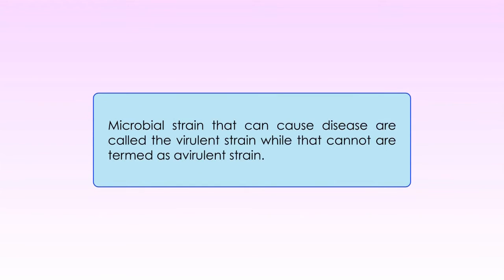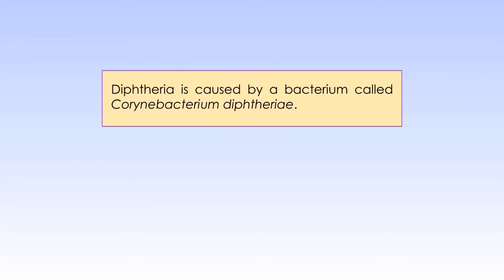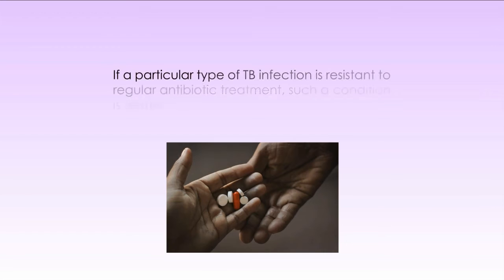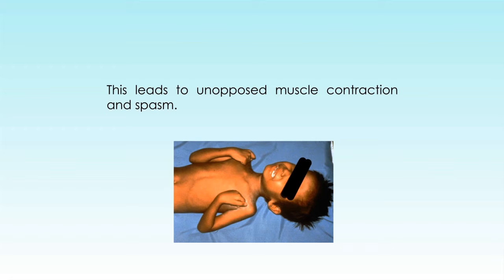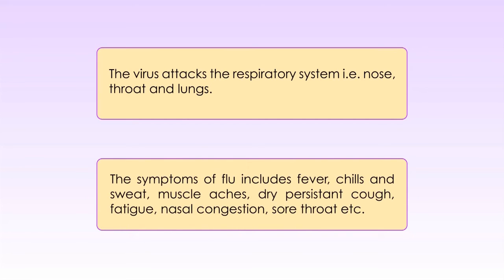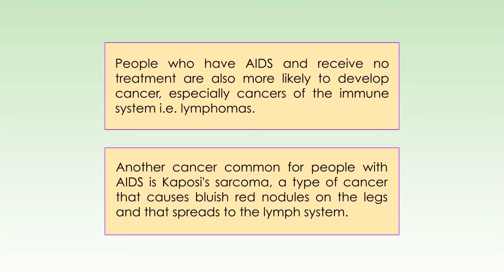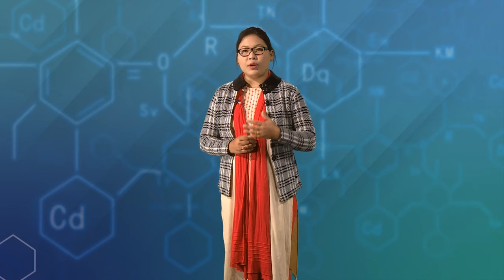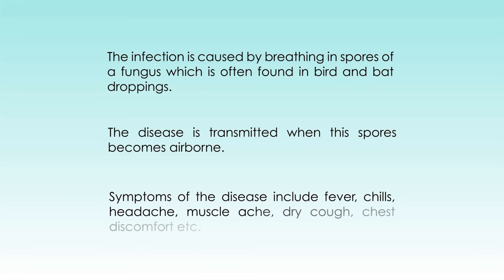GENERAL MICROBIOLOGY MICROBIAL PATHOGENESIS AND DISEASES